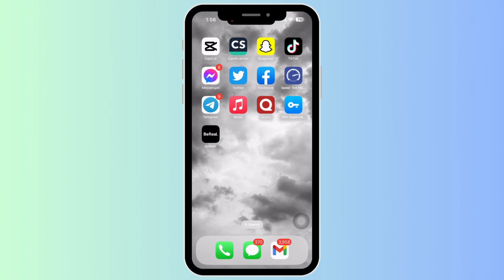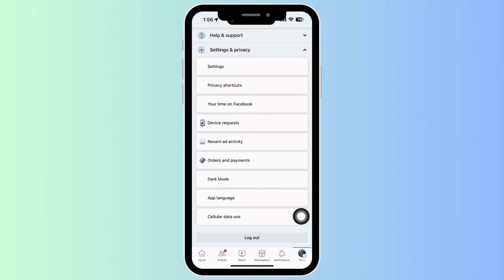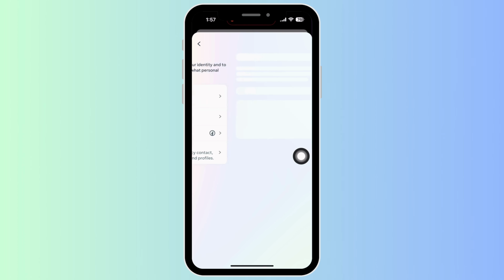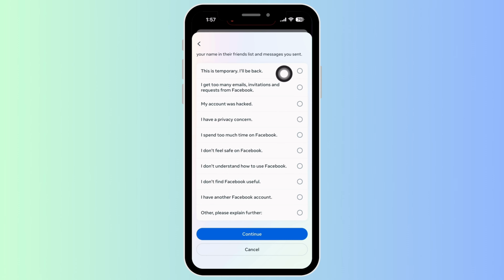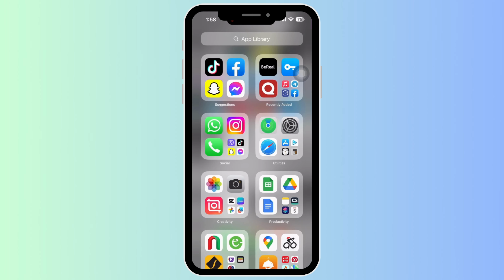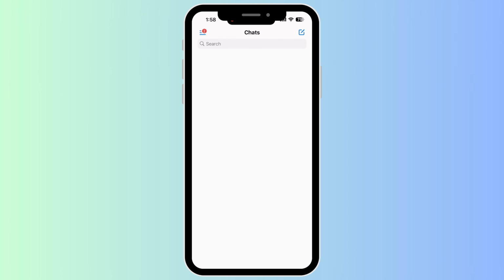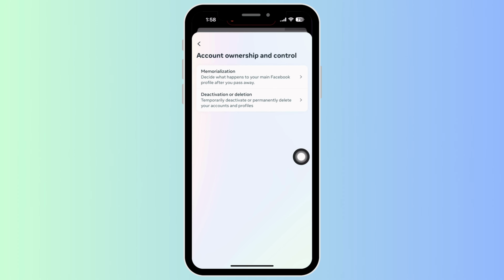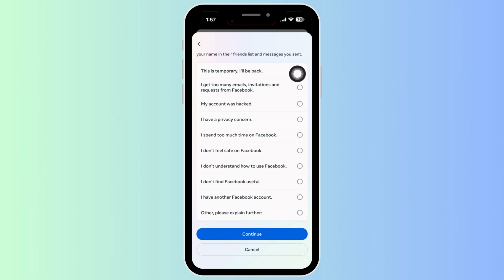How to Deactivate Messenger Account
In this step-by-step tutorial, we'll guide you on how to deactivate your Messenger account with ease. Whether you want a break from messaging or simply need some time away, deactivating your Messenger account can provide the privacy and peace you're looking for.

⏰ 00:00 Introduction to Deactivating Messenger Account:
 We'll start by explaining the reasons you might consider deactivating your Messenger account and the benefits of taking a break from messaging platforms.

⏰ 00:10 How to Deactivate Messenger Account:
 Follow our simple instructions to deactivate your Messenger account. We'll walk you through the process, step-by-step, ensuring a smooth deactivation without losing your data.

Remember, deactivating your Messenger account is a temporary measure, and you can reactivate it whenever you're ready to return.